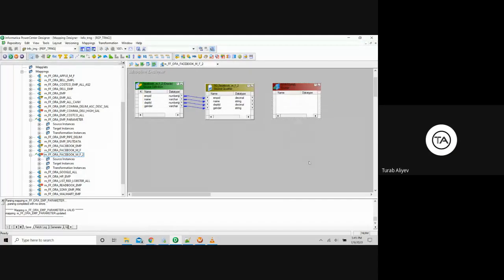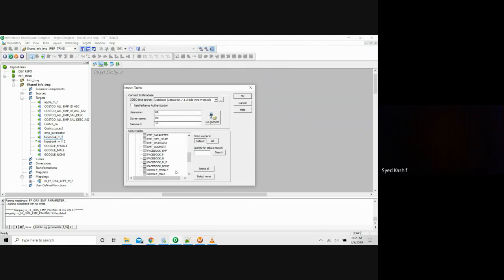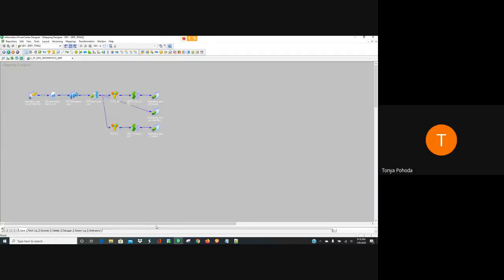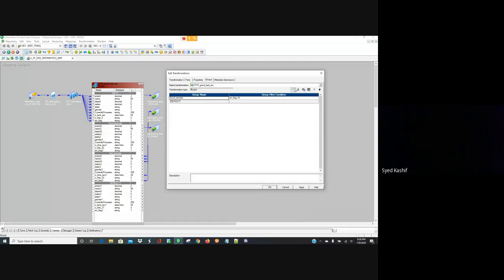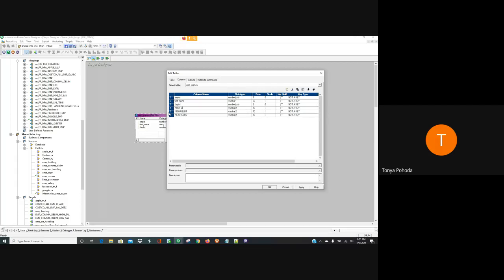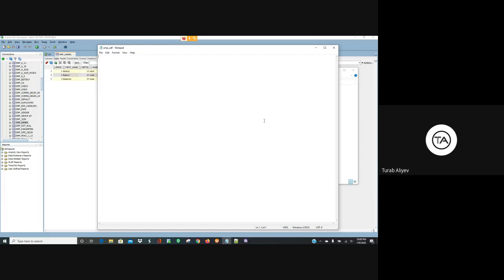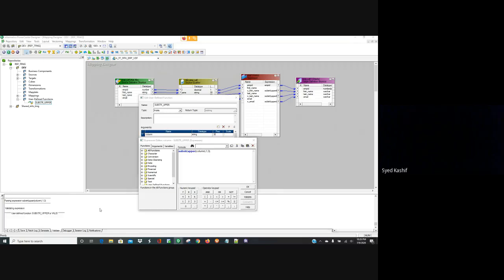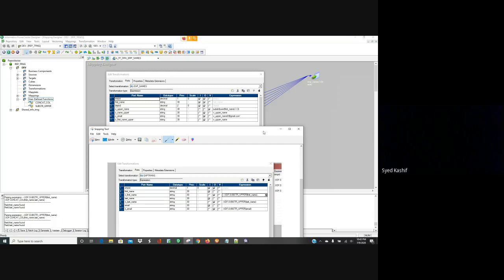Informatica Powercenter - Class 12